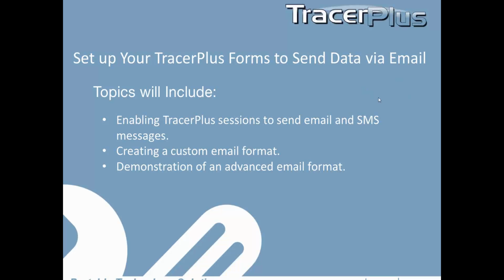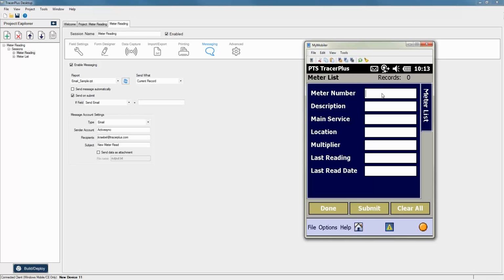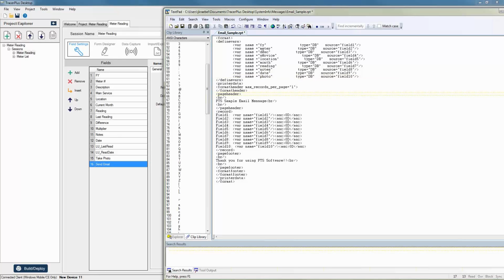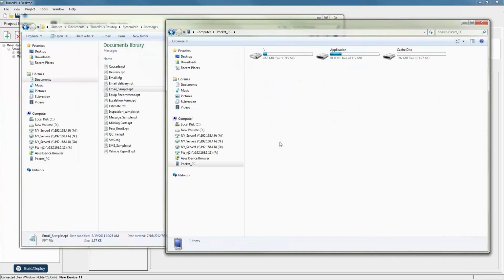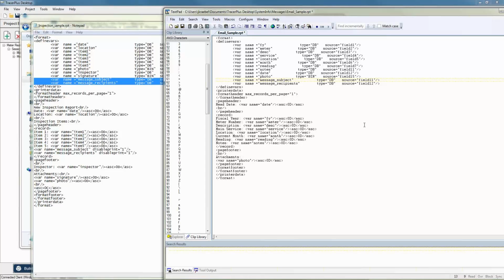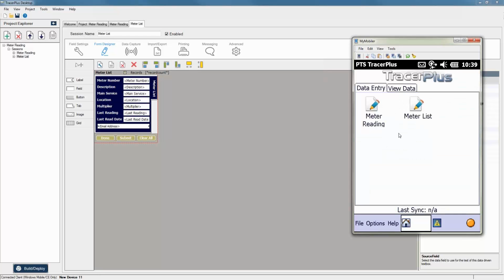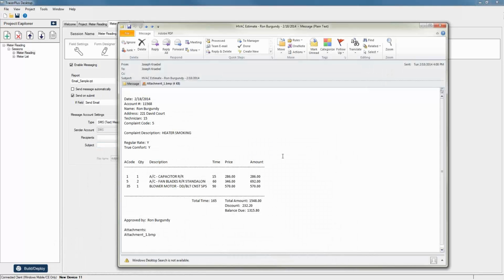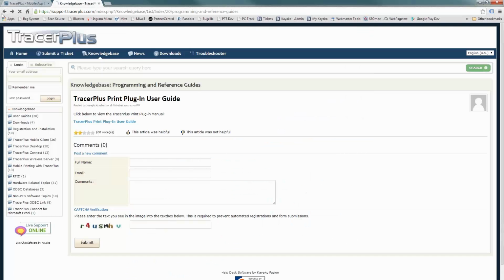Learn How to Set up Your TracerPlus Forms to Send Data to Recipients via Email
Watch as Joe downloads a pre-configured electrical meter reading application adding email functionality with a few clicks. Learn how to customize this report and refine how the recipient email is displayed including image attachments. We finish by showing an example of an advanced email report setup and its resulting email.